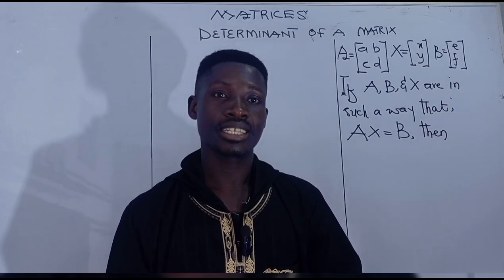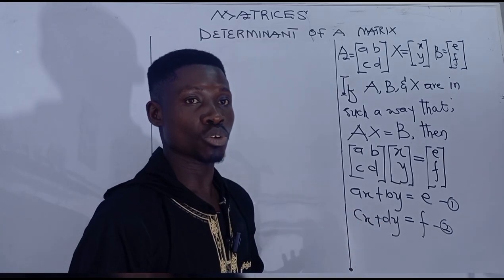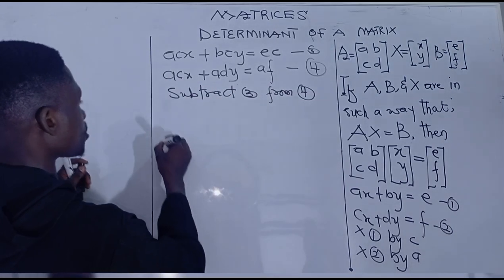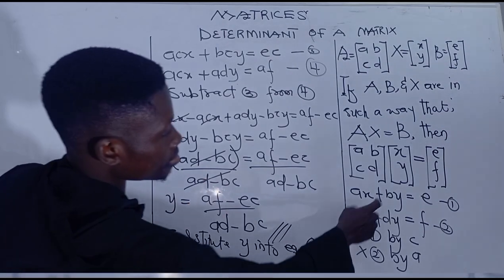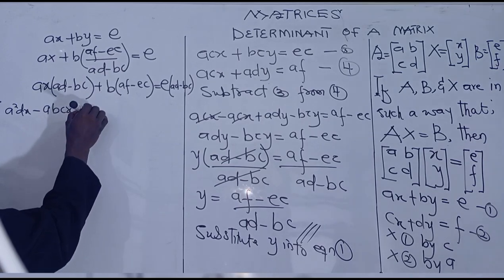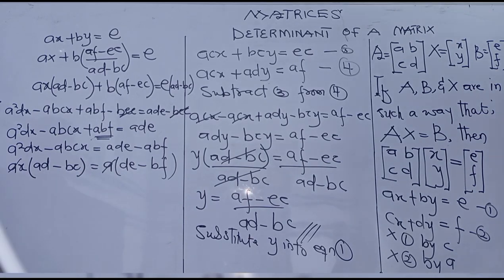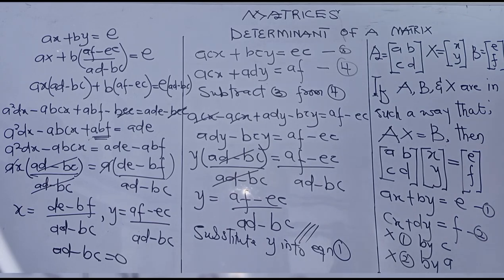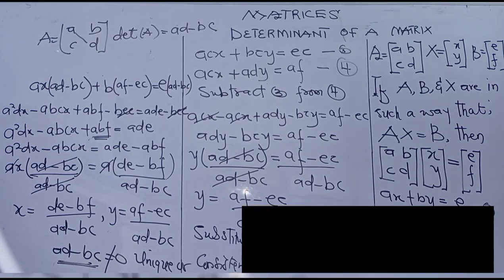Understanding the concept of Determinants of a Matrix Algebraically